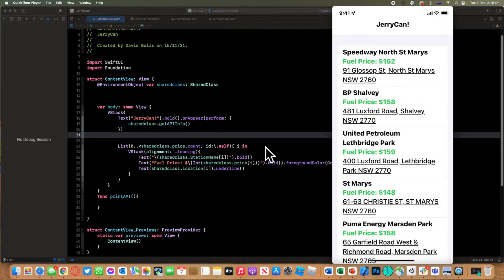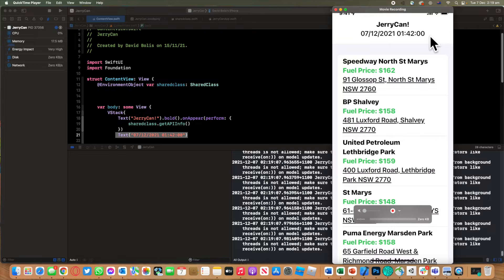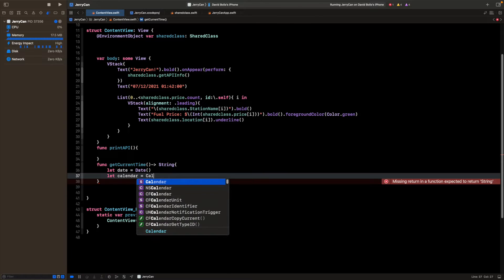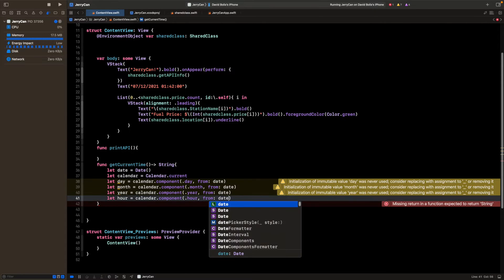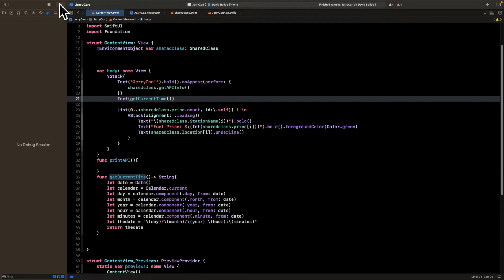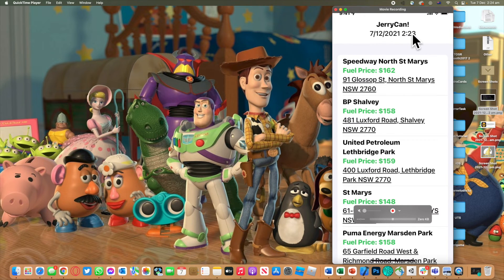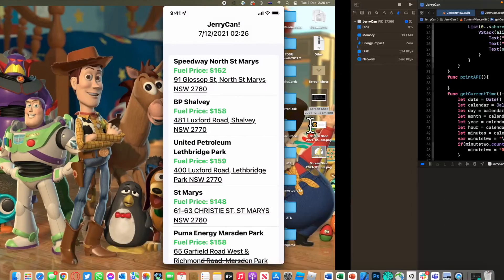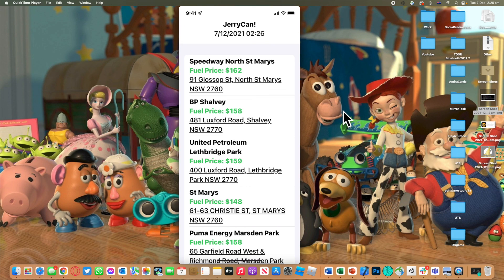Getting Current date and time with formatting in swiftUI using Swift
In this video I will be showing you how to get current date and time in swiftUI using Swift. This will also work in regular Swift with storyboards.